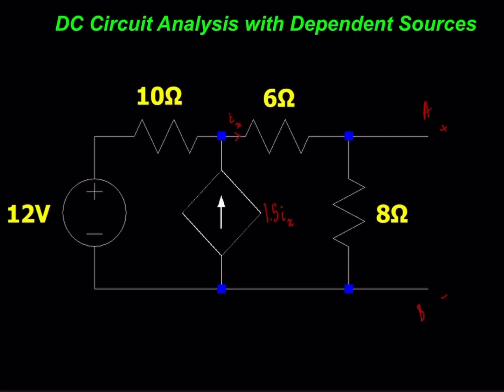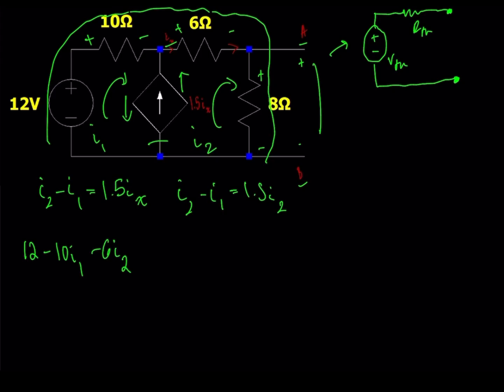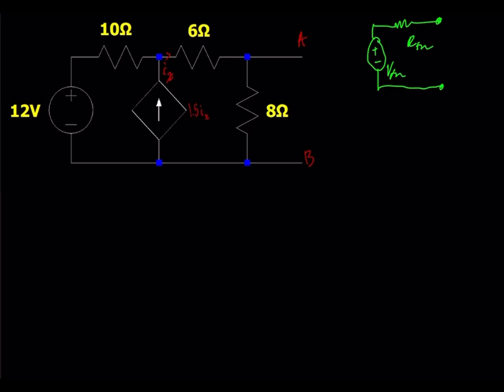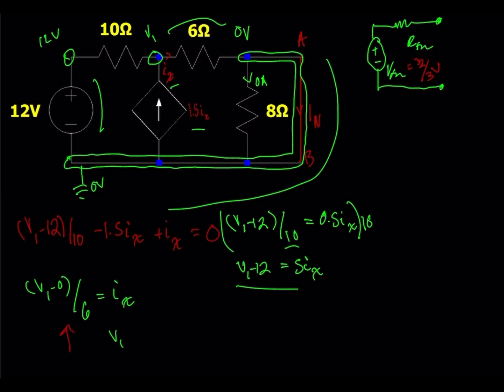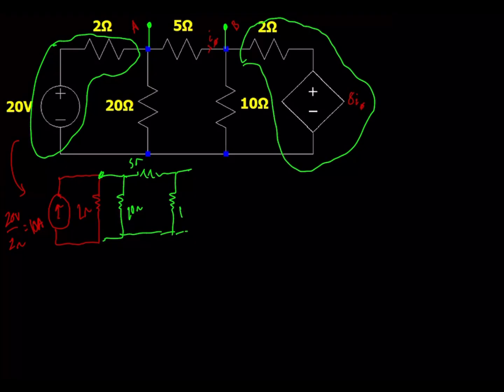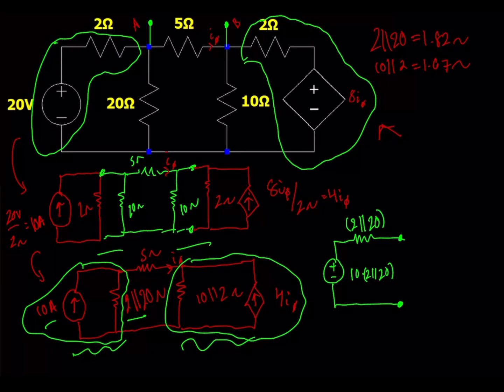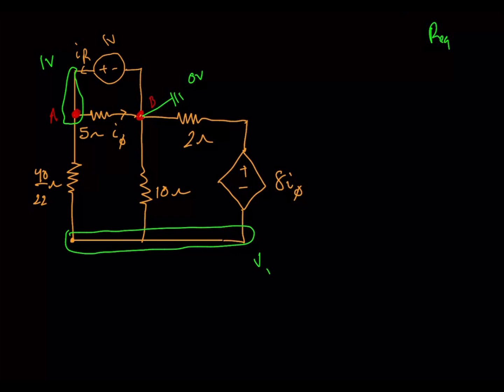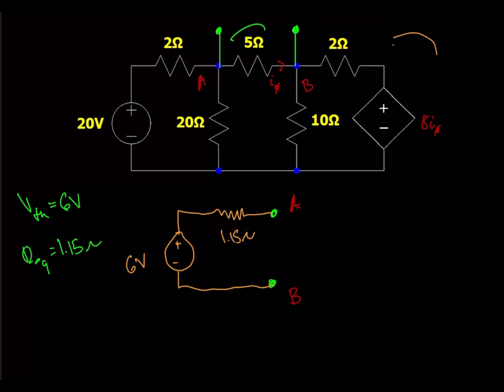DC Circuit Analysis with Dependent Sources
This video covers finding thevenin voltage and resistance for circuits with dependent sources, as well as using source transformations as a method of circuit simplification.